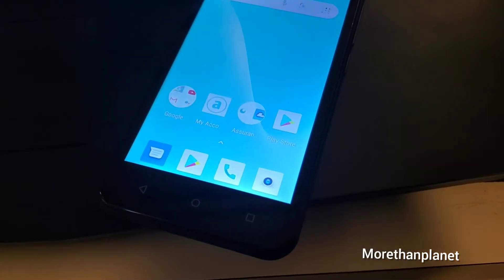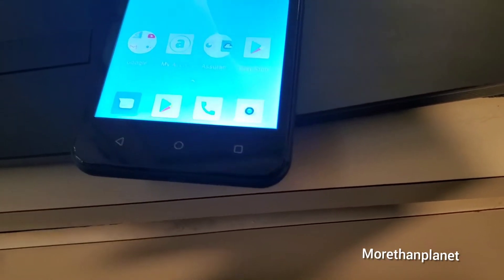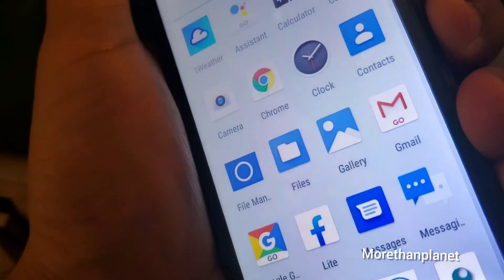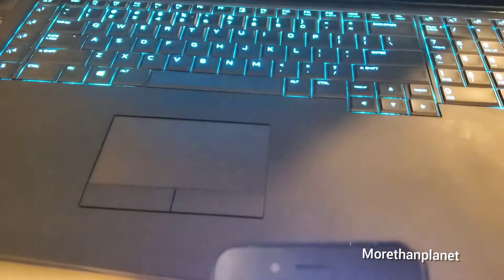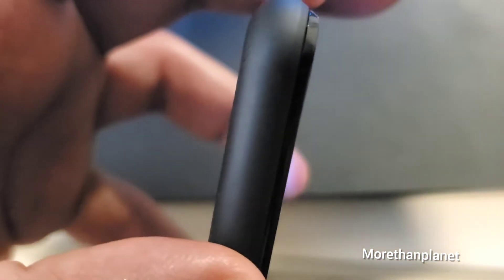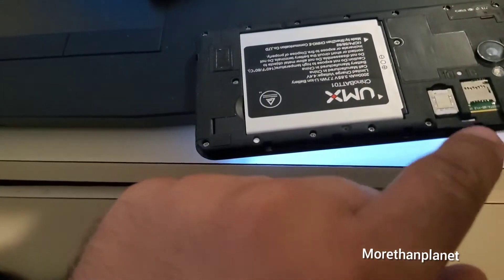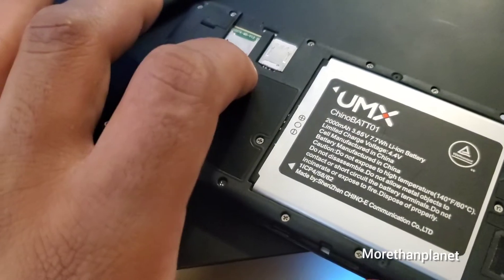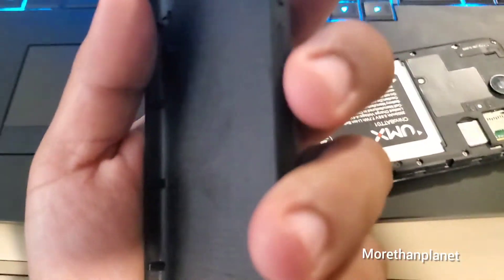how to take screenshot on UMX U683CL smartphone